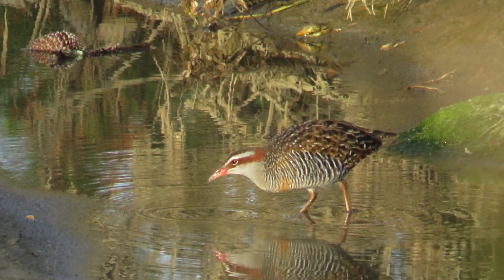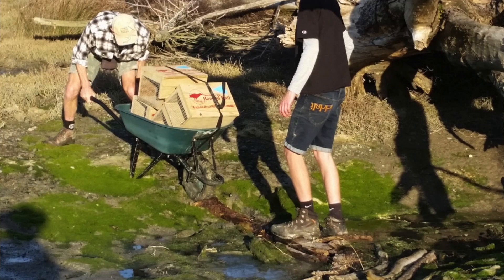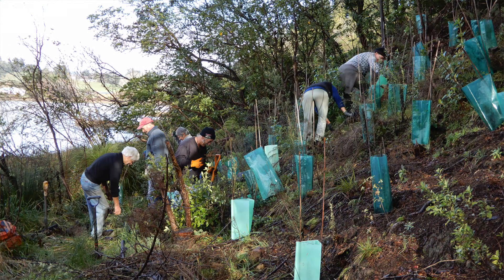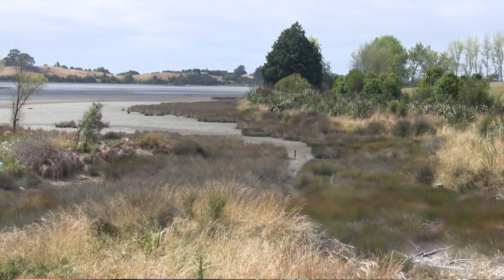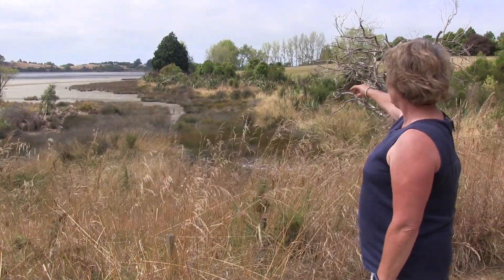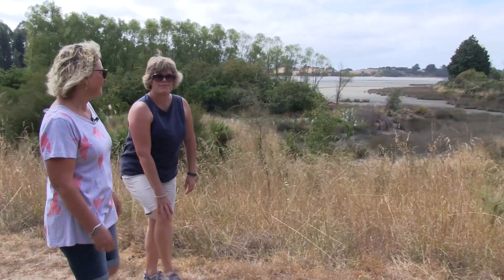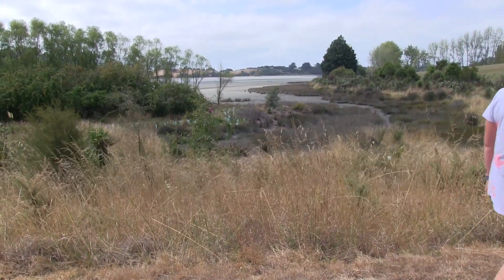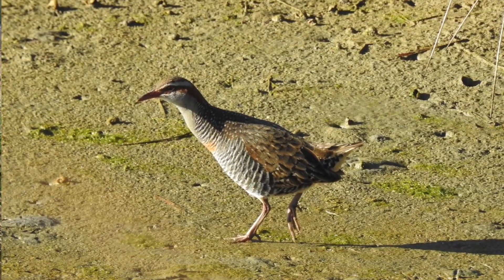Battle for the Banded Rail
The Battle for the Banded Rail is focused on restoring birdlife to Waimea Estuary in Nelson. It’s built on thousands of hours of volunteer work. In 2017 over 250 volunteers contributed more than 1,500 hours of time - checking trap lines, planting, weeding and more...